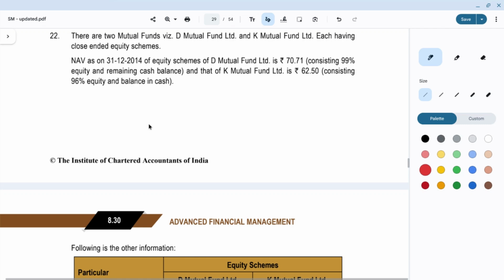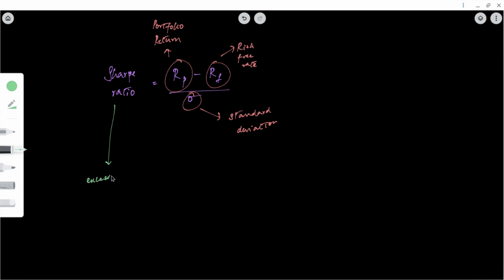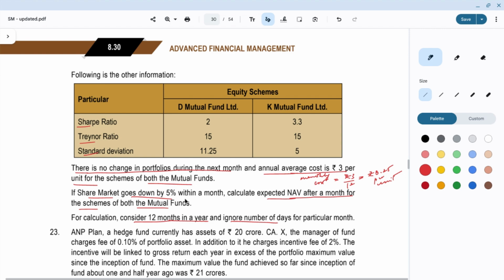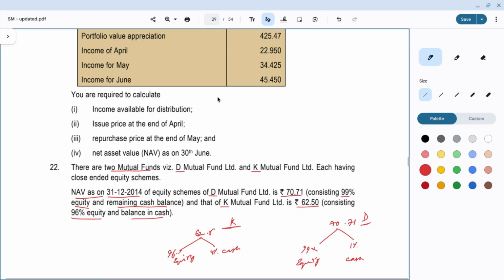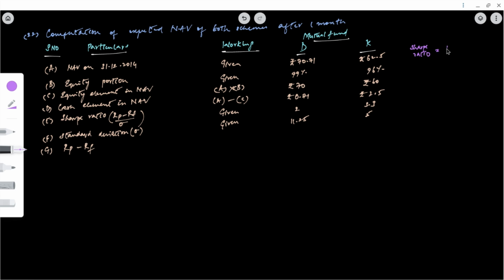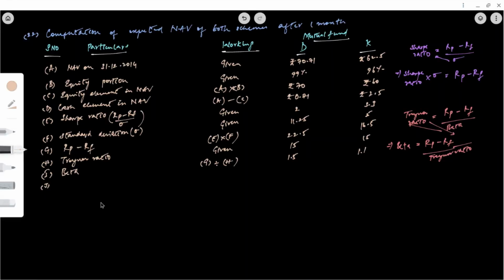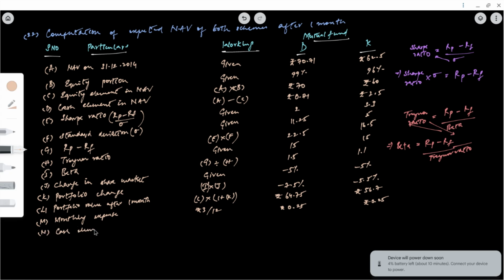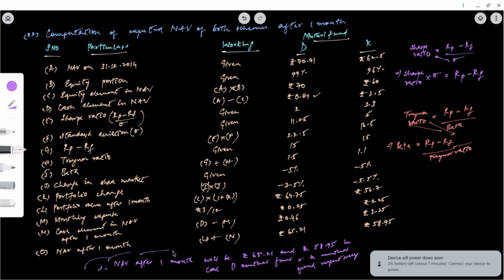CA Final AFM - ICAI SM Ch 8 - Q22